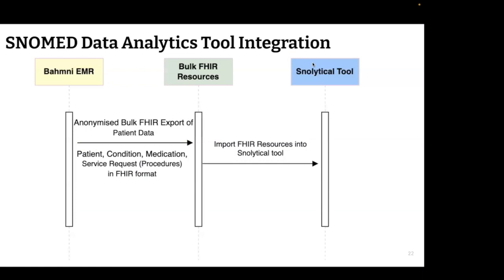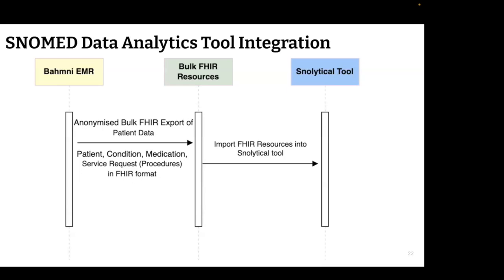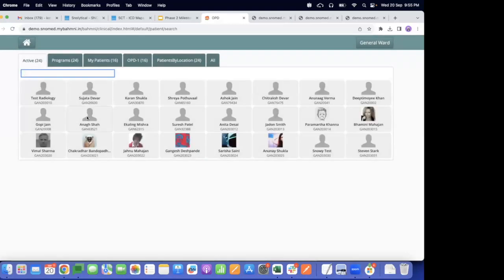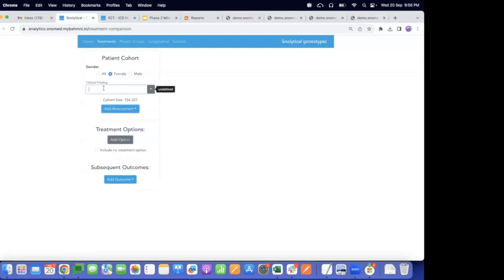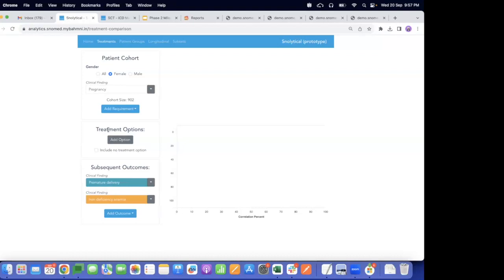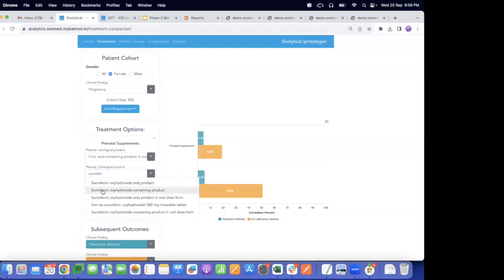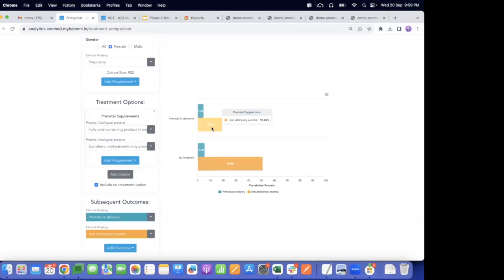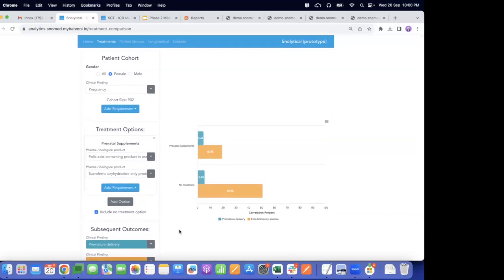Anonymised Bulk Export of Patient Data Through FHIR for Analytics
This video is the second of a series of videos of the 2nd phase of Bahmni-SNOMED Terminology Server(TS) integration, over FHIR.

Bahmni (and other FHIR enabled EHRs) can export anonymised clinical data in bulk and can make use of SNOMED’s analytical tool for analytics and research.
The feature also allows bulk export of non-anonymised patient data, which can be shared among FHIR enabled EHRs. However, this feature is privilege protected. The resources are exported in NDJSON format which includes anonymised patient information, diagnoses/conditions, medications, and procedure orders

Bahmni is an open-source hospital management system designed for low-resource settings, and in use in over 500+ facilities across the world.

SNOMED is a not-for-profit organisation that owns SNOMED CT, the largest clinical terminology in the world.

Time Stamps:
00:00: Introduction
00:23: Implementation in Bahmni-SNOMED Project
03:32: Demo
10:26: Conclusion